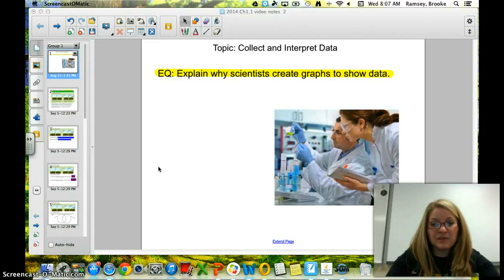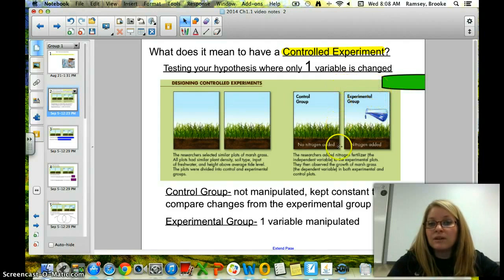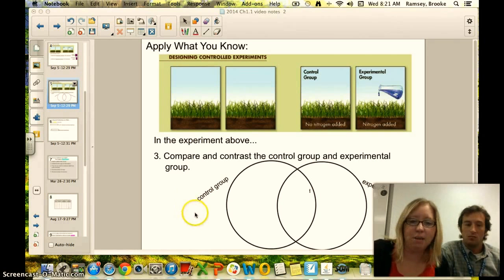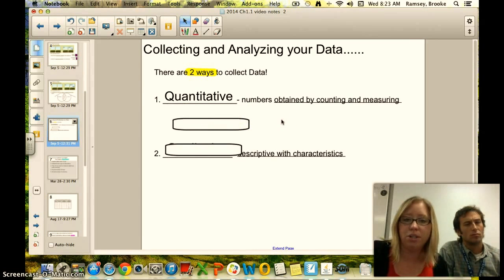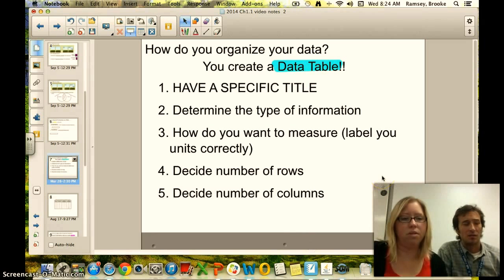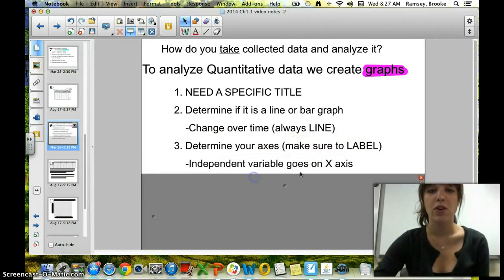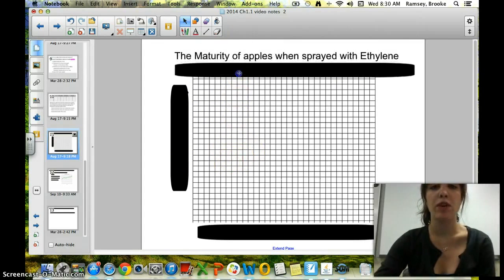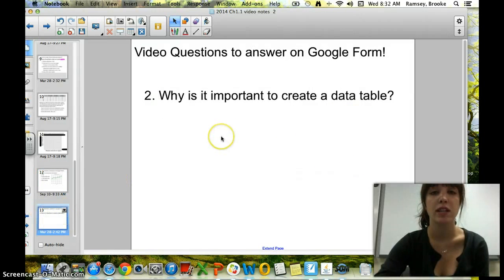Chapter 1.1 video notes